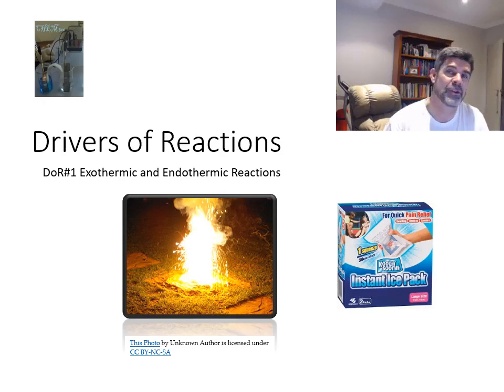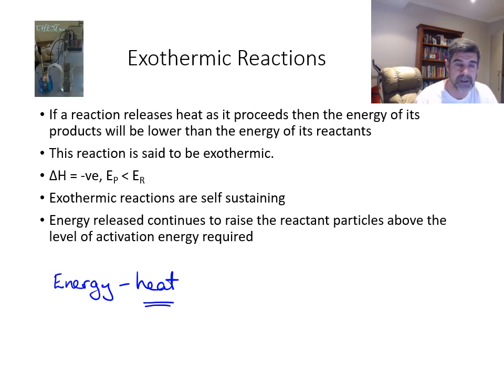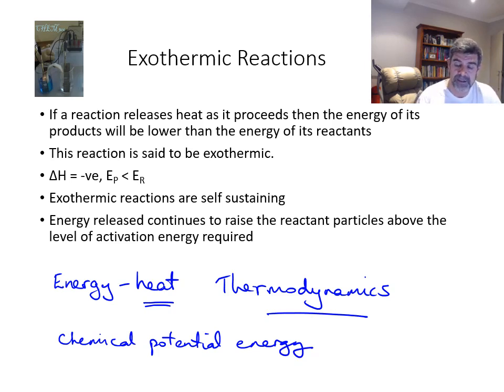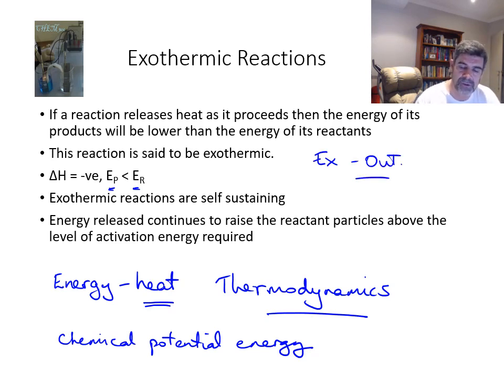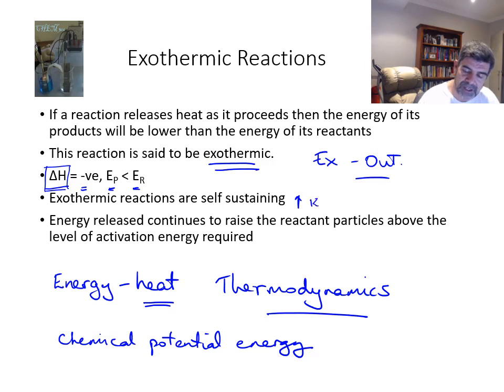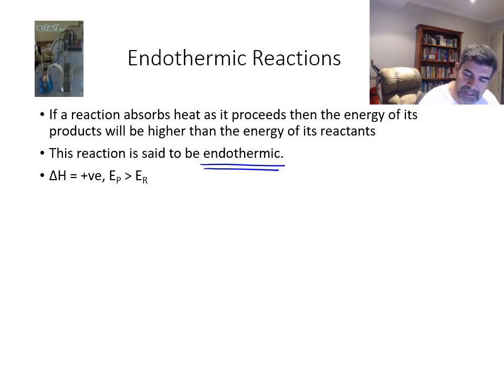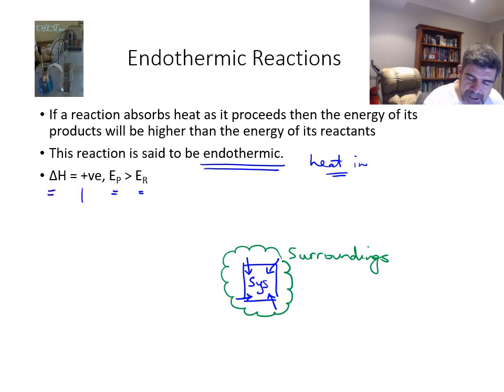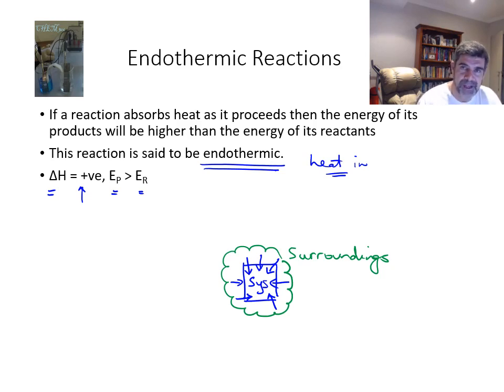DoR#1 Exothermic and Endothermic Reactions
Dissolution Reactions